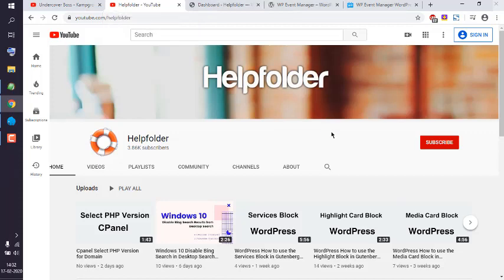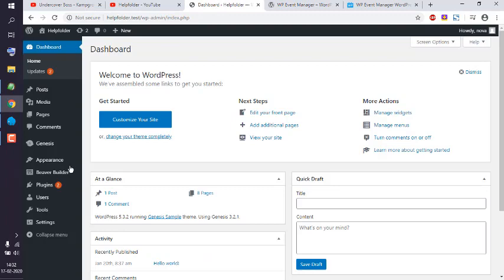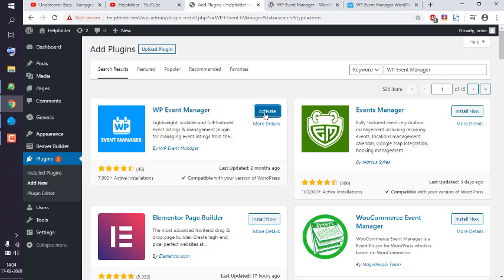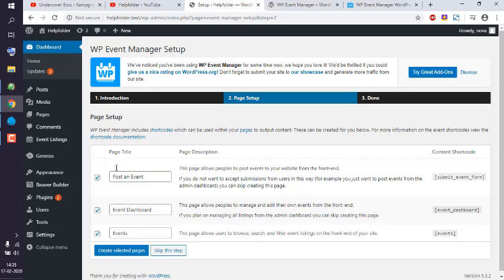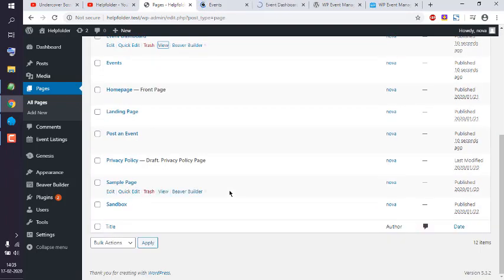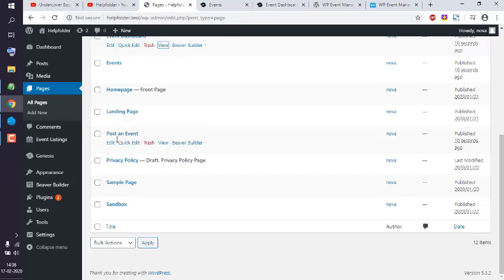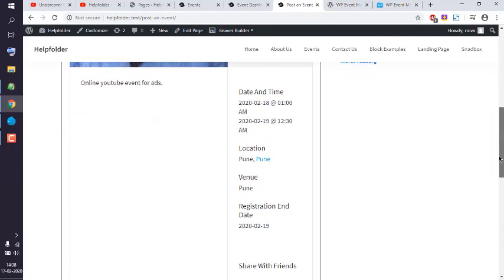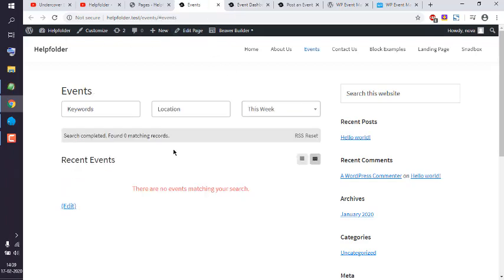WordPress - How to Add Events in WP Event Manager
Learn How to Add Events in WP Event Manager in WordPress. How do I use WordPress Event Manager plugin. How do I add upcoming events in WordPress. How do I create a Wordpress event page.